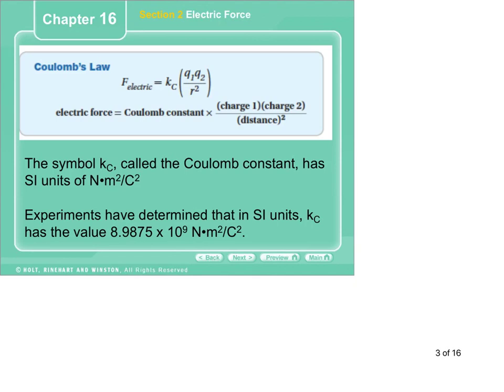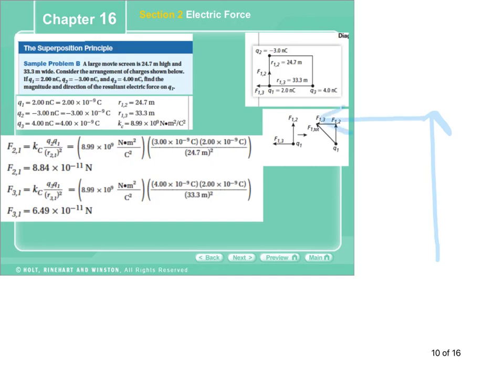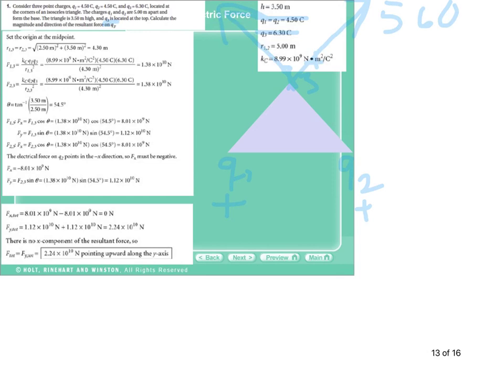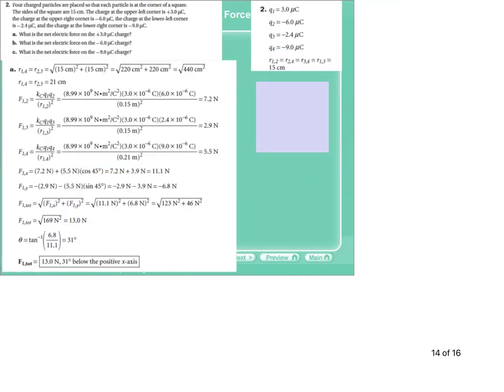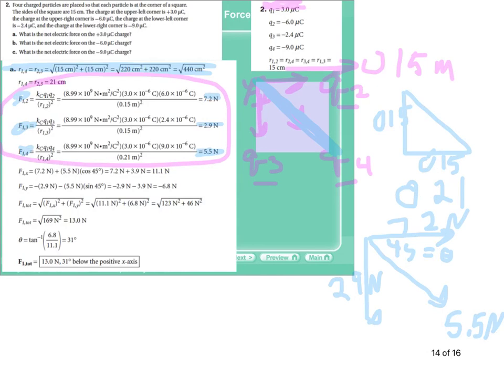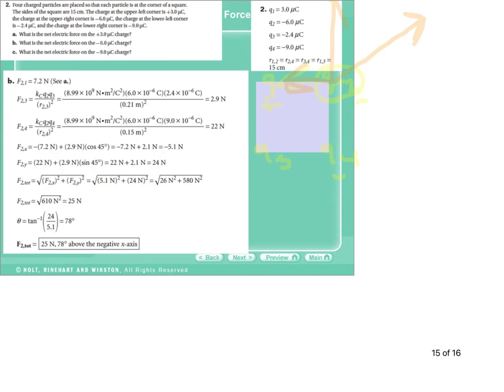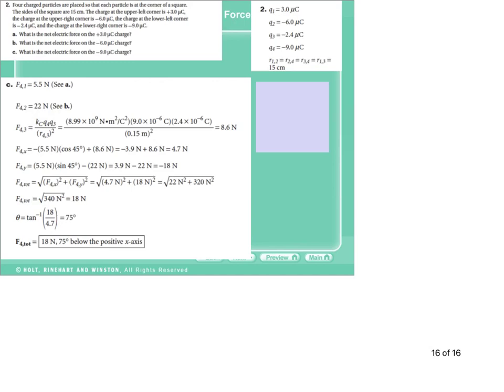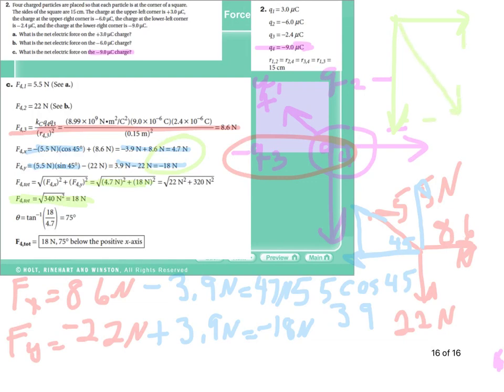Video made with Know Recorder